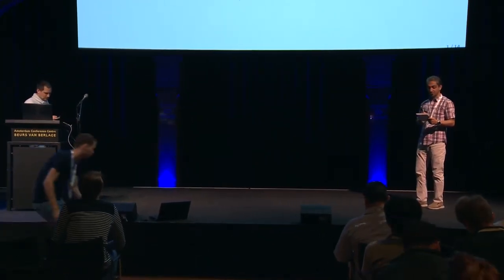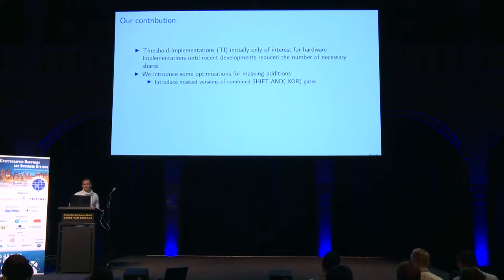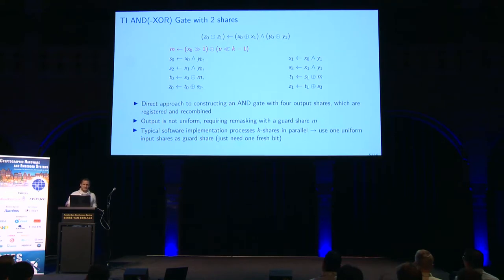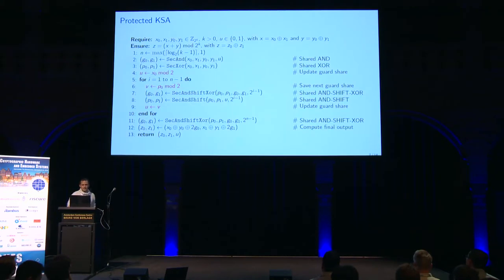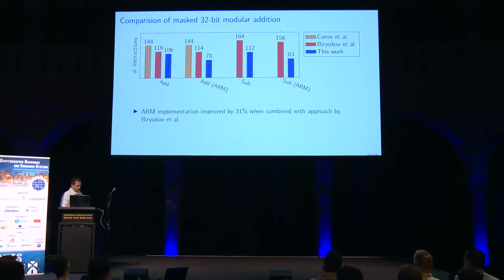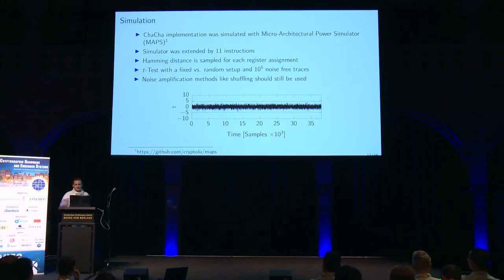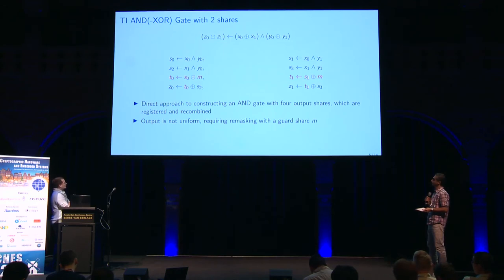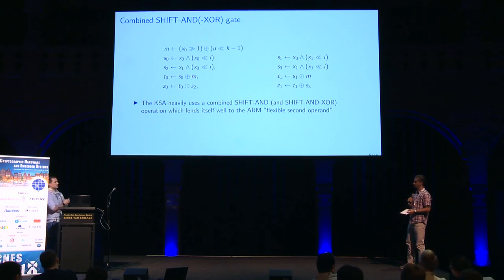Efficient Side Channel Protections of ARX Ciphers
Paper by Bernhard Jungk and Richard Petri and Marc Stöttinger,
presented at CHES 2018.